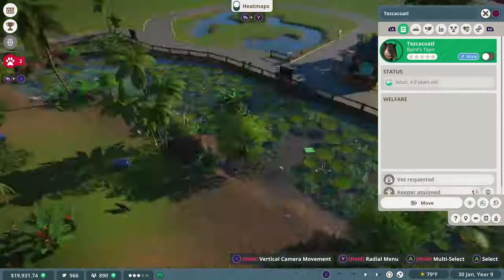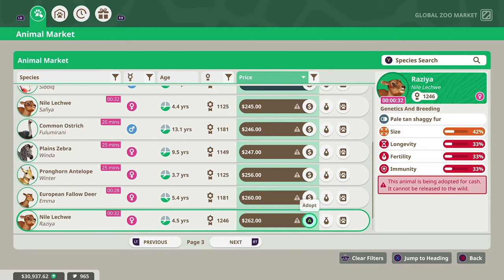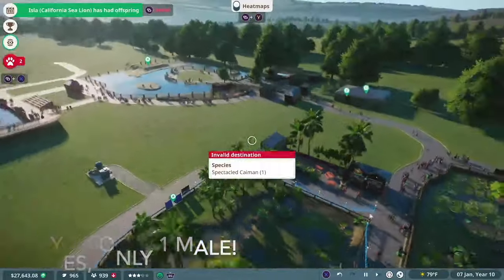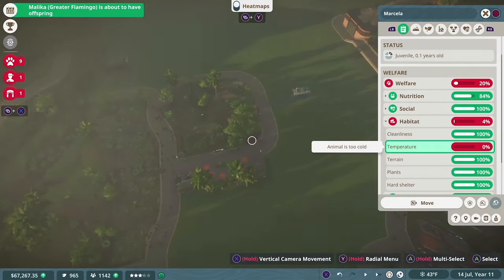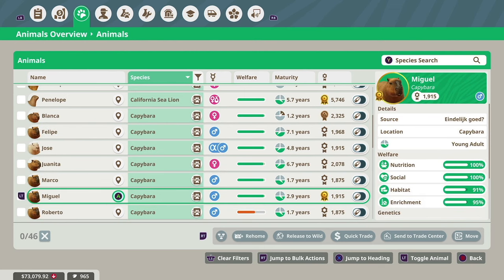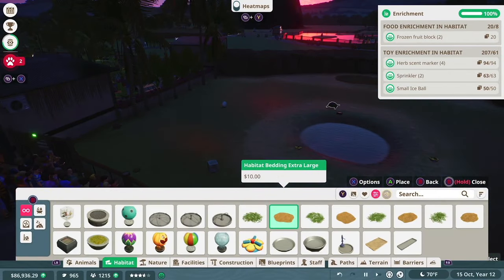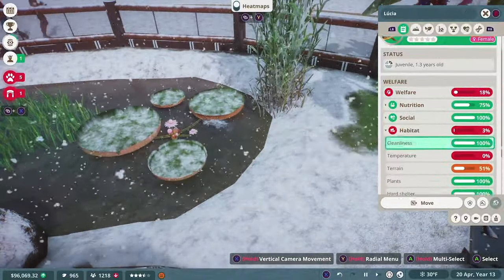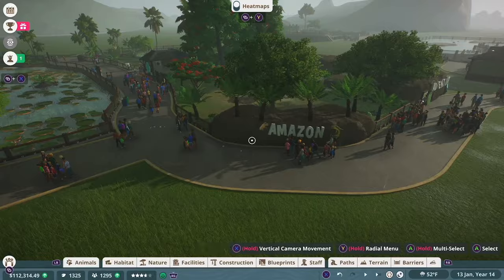REPTILE REUNION | Planet Zoo Console Edition Franchise Mode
A lot of us have waited a long time for this game to finally release. After taking a week to learn the game and master a few aspects to make passable builds, we continue our franchise and face debt, illness, vandals, and more. Today we get some odd weather in the summer, making everything more challenging for our new reptile friends. Protesters, weather, finances, and more will all try and put an end to our efforts. Can we stop them?